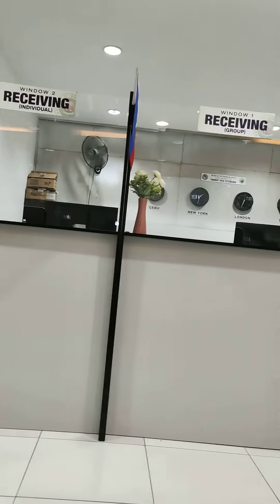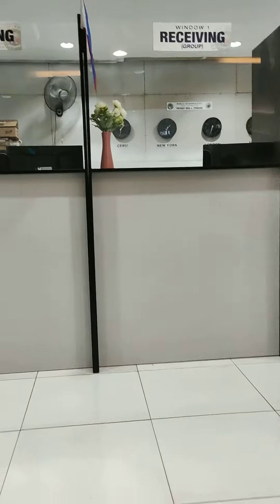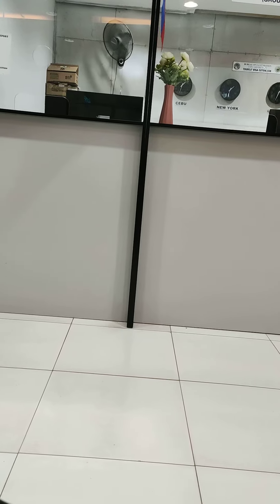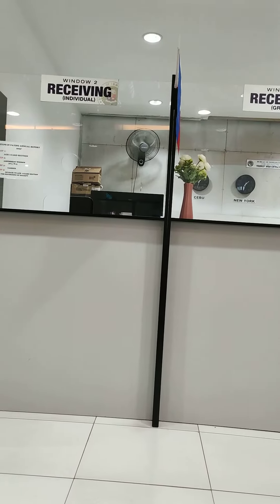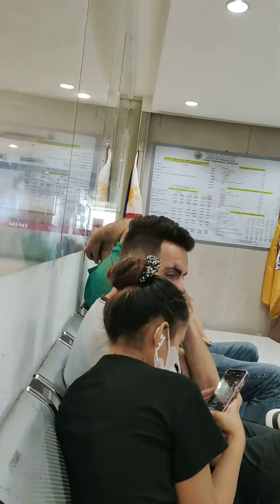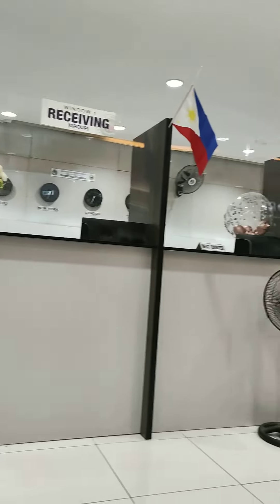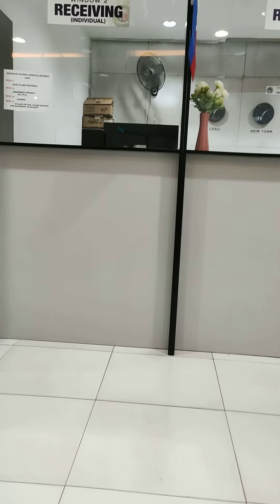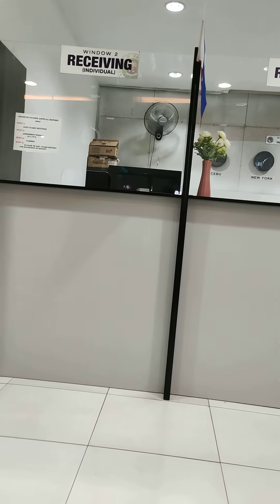Click on the YouTube link..."Like and Subscribe"...at J Mall today...immigration office ☮️